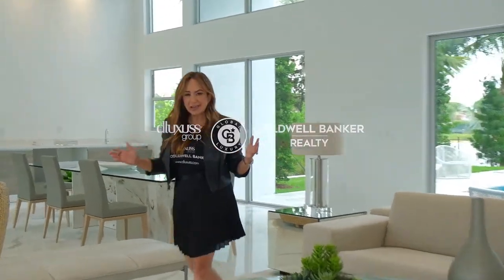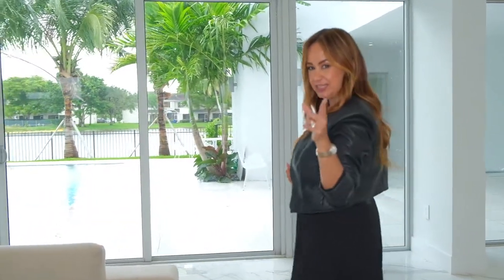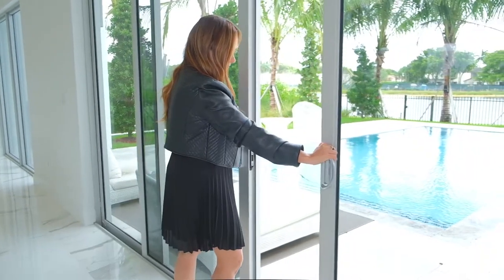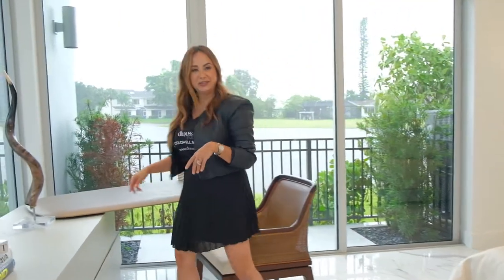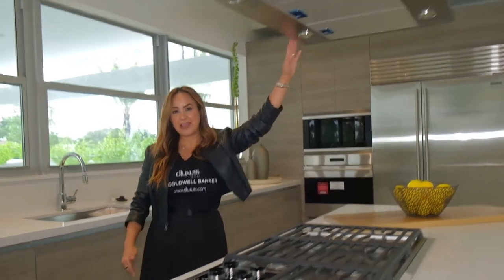Botaniko Weston Florida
Would you like to live in one of the safest cities of America? This modern new construction with spectacular finishes are in the heart of Weston Florida